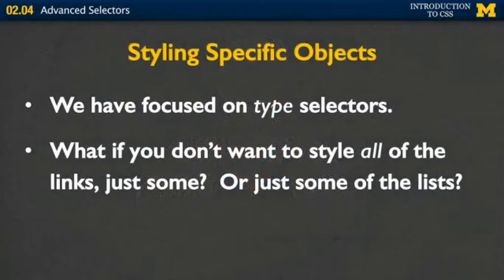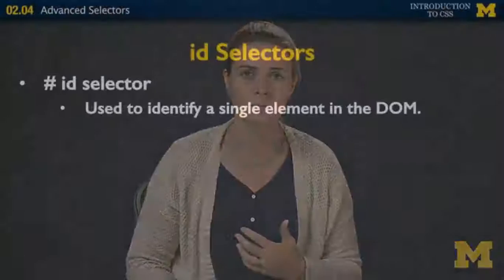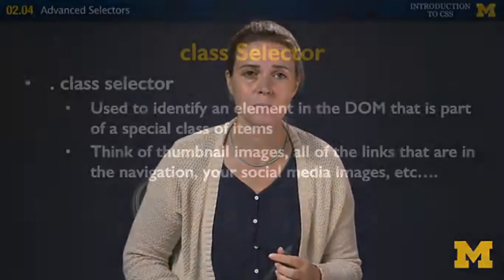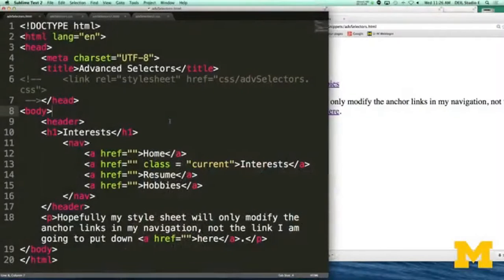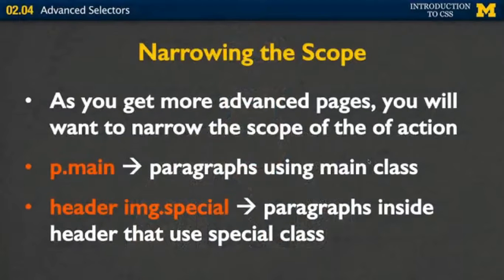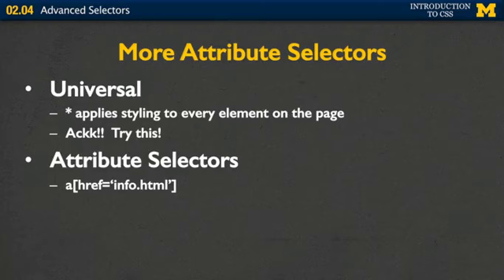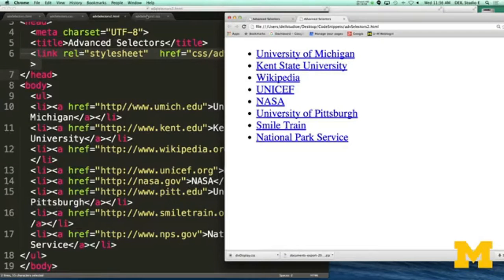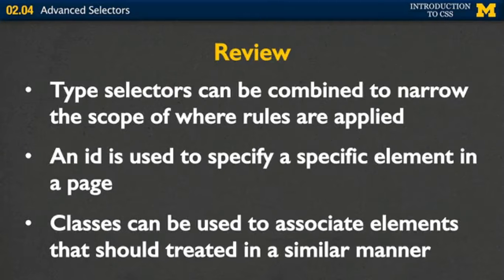Advance Selectors | CSS Course Lesson 11 | CODEBERRY